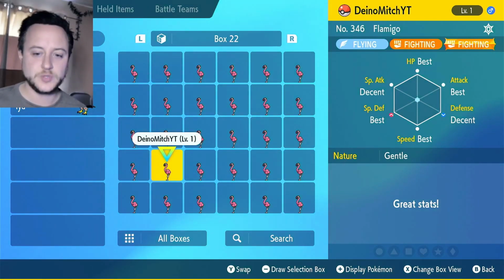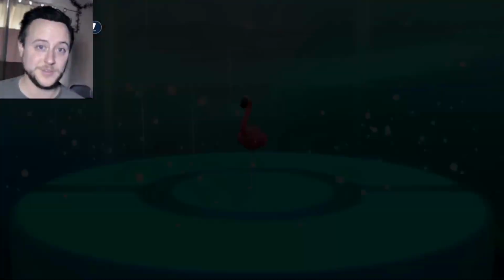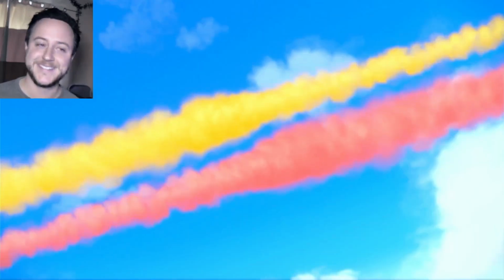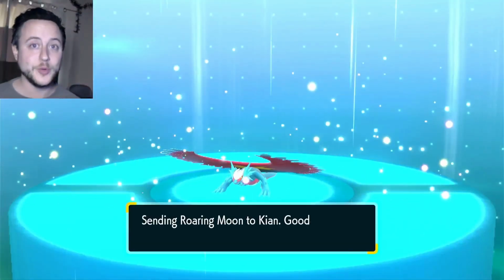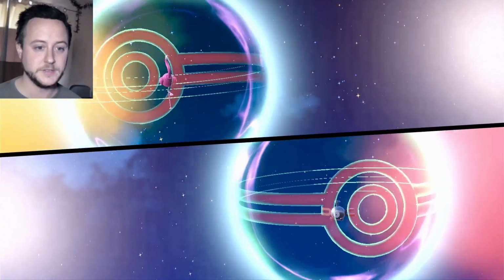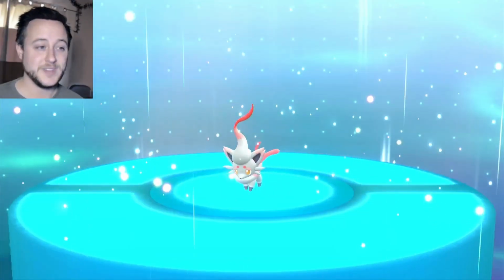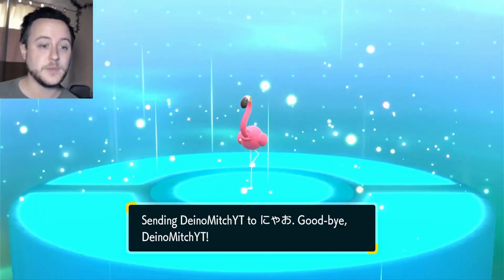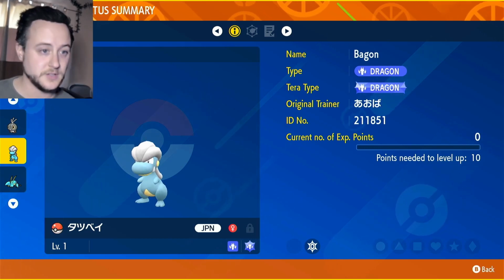30 Flamigo trade complete Video - Part 1 - Pokemon Scarlet and Violet VGC Battles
So I've done another trade video. 30 x Flamigo (and a few Roaring Moon) go out and 30 potential competitive pokemon come back. It's a game of chance and I'm all for it.

Paradox, Shiny, Full IV! I get the lot haha

Time to EV train, Learn moves, change Tera and make a team of 6 to take into the current VGC ladder.

Wish me luck and I'll see you in Part 2 :)